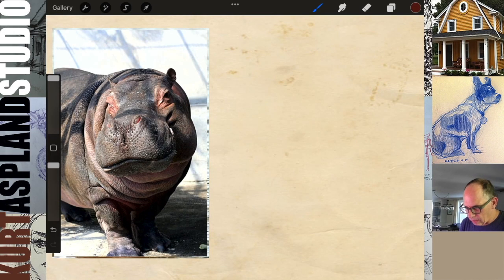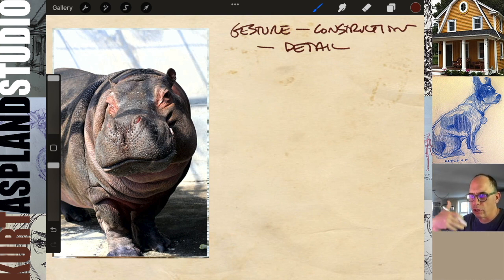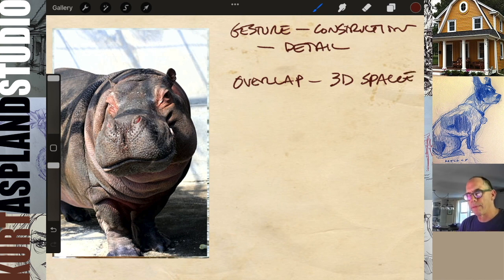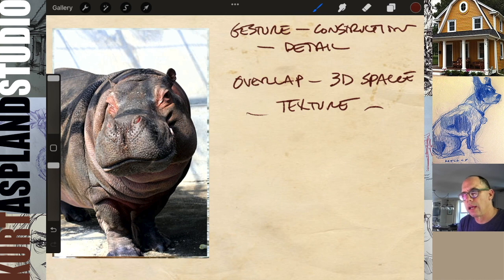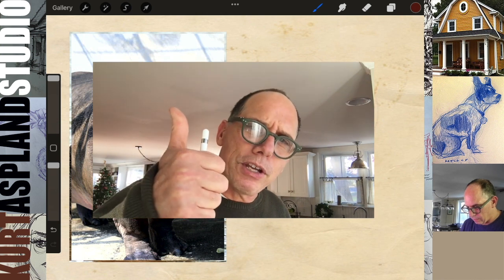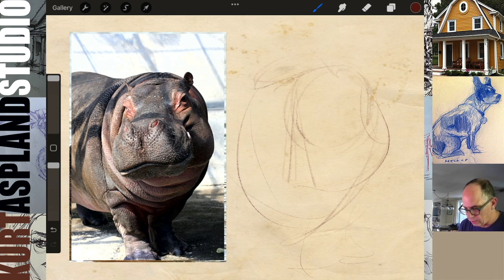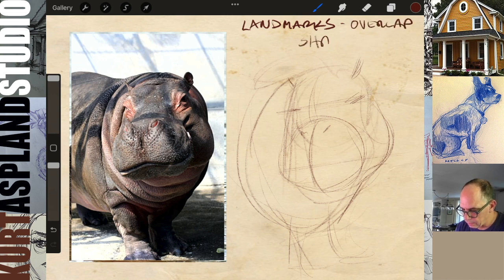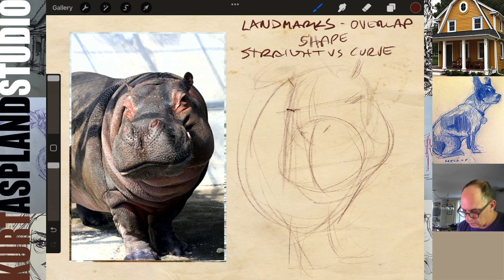How To Draw A Hippo: Easy Step-by-Step Tutorials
How to draw a hippo for beginners?

Learn to draw on ipad? I use the ipad, a program called procreate and the generic bushes that come loaded on the program procreate. Learn to draw without talent? Of course talent will only get you so far, it is perseverance that is most important. Waterfalls and rocks make a great reference to draw from because they has some great color, shapes, volumes and values.